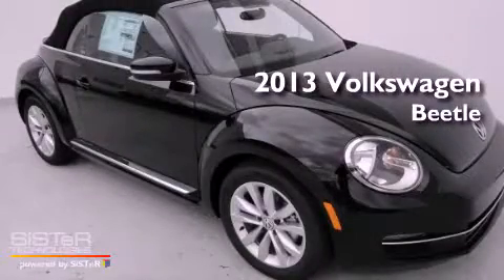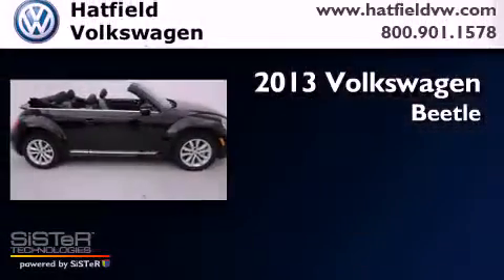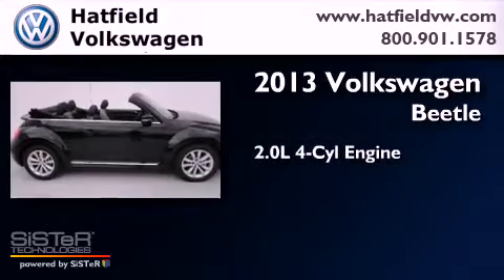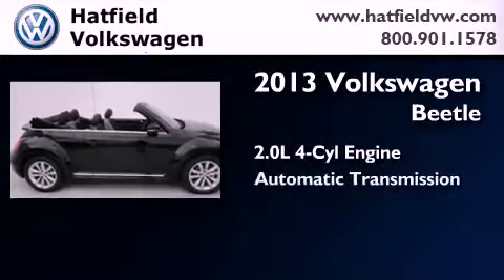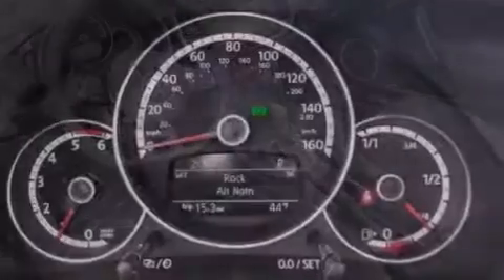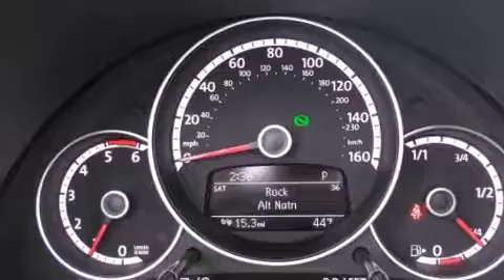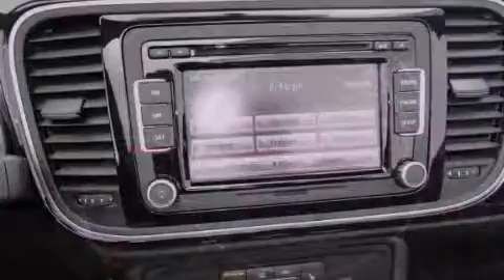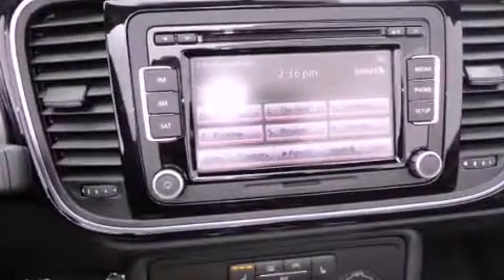2013 Volkswagen Beetle Columbus OH 43228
Year : 2013
 Make : Volkswagen
 Model : Beetle
 Engine : 2.0L I-4 cyl
 Trans . : 6-Speed Auto-Shift
 Exterior : Black Uni/Black Roof
 Miles : 5
 Interior : ANTHRACITE

 2013 Volkswagen Beetle Columbus OH